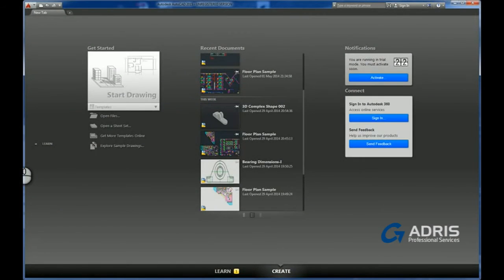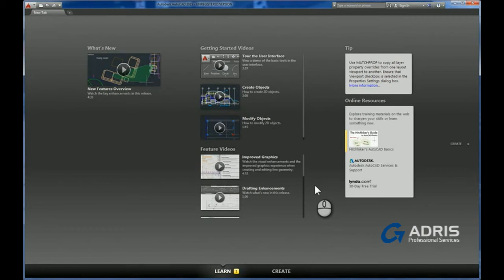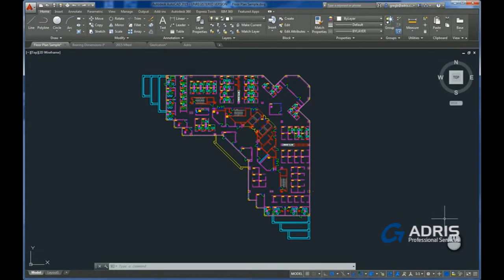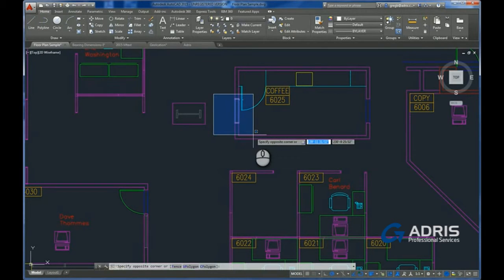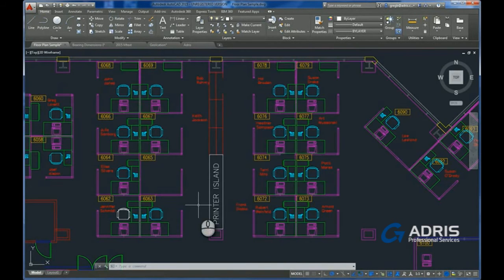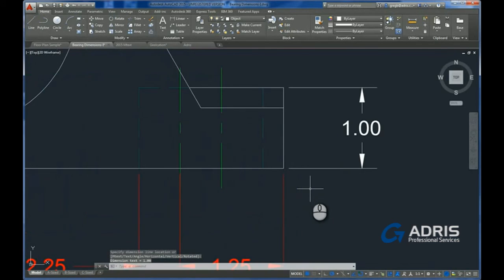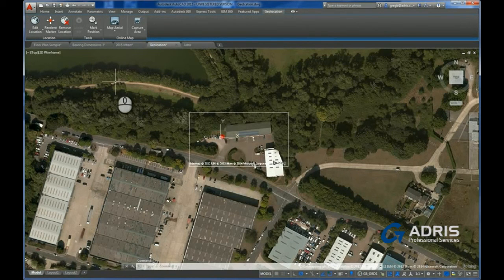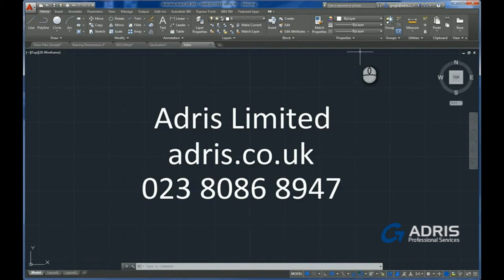What's New In AutoCAD 2015 Top Ten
Greg Benson-Shettle of Adris Professional Services highlights some of the new features of AutoCAD 2015.